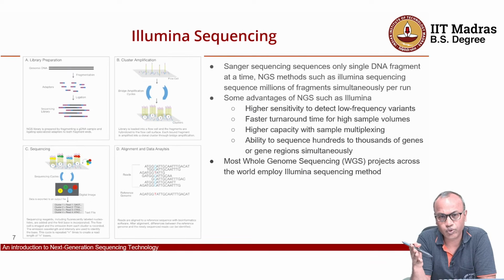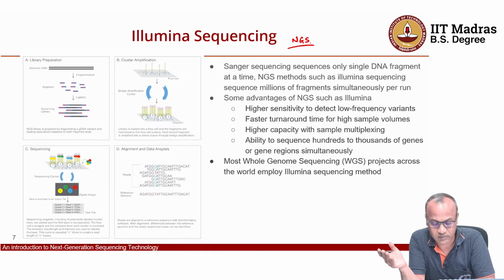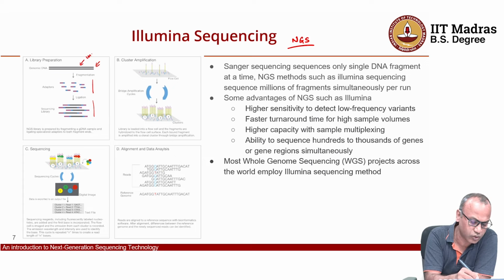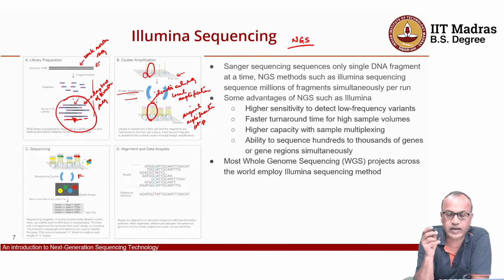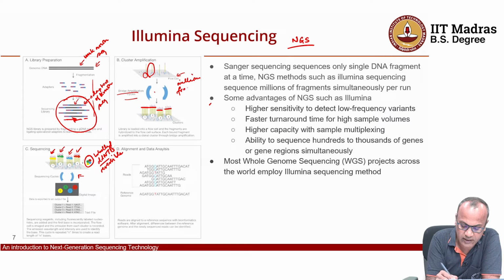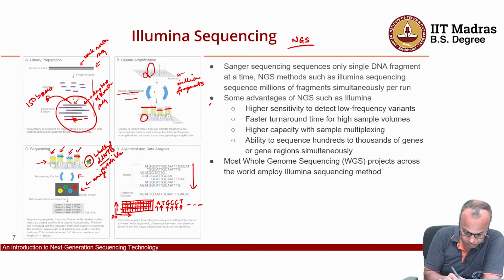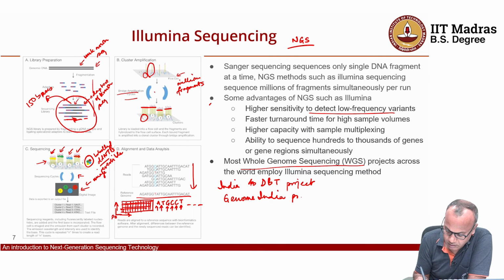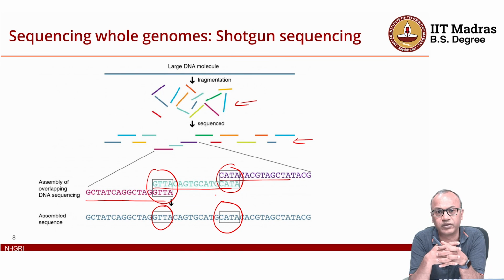W2_L2.2: Genomics: illumina sequencing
Video Overview
 This video explains Illumina sequencing, a widely used next generation sequencing technology that transformed genomics by enabling massively parallel DNA sequencing. It describes the basic principles of NGS, explains how Illumina sequencing works, and discusses steps such as library preparation, bridge amplification, and cluster generation. The lecture also explains sequencing by synthesis chemistry, how sequencing reads are produced and analysed, and briefly introduces the Genome India Project.